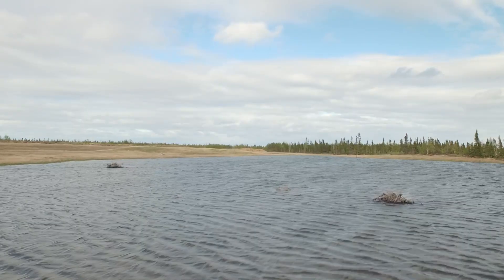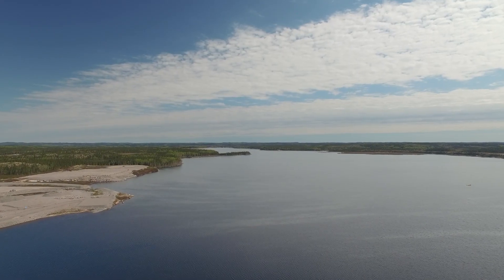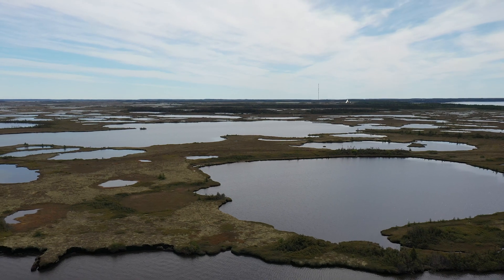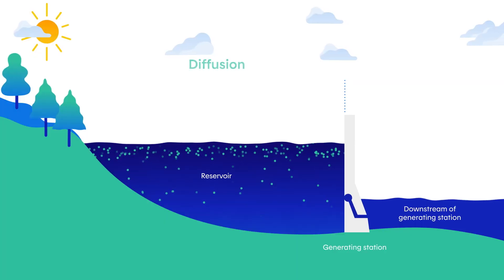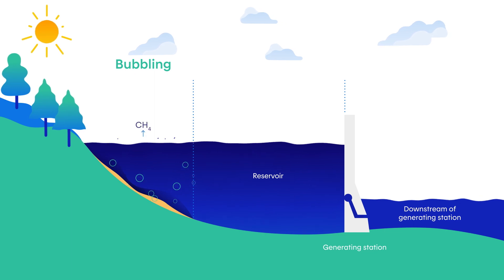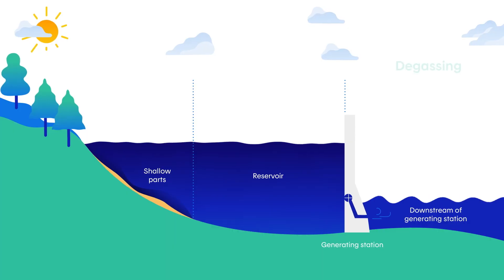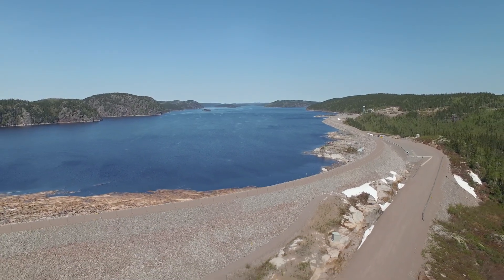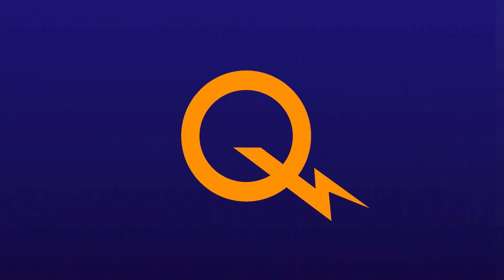Where do GHG from reservoirs come from?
We briefly explain how GHG are produced and the different sources of GHG emissions from reservoirs and aquatic ecosystems (lakes, rivers, streams).